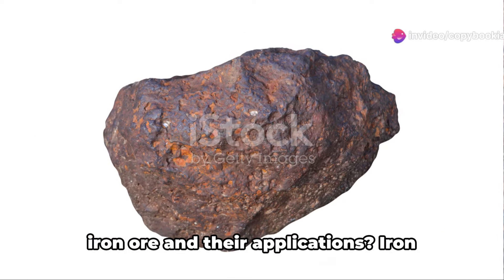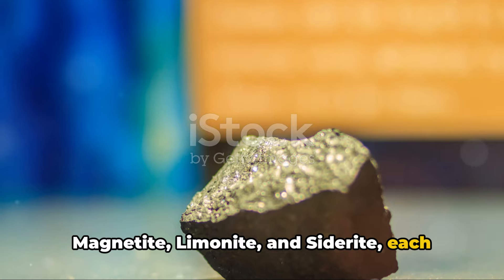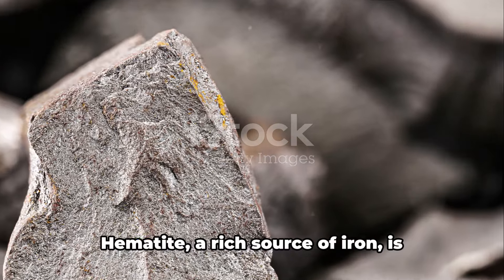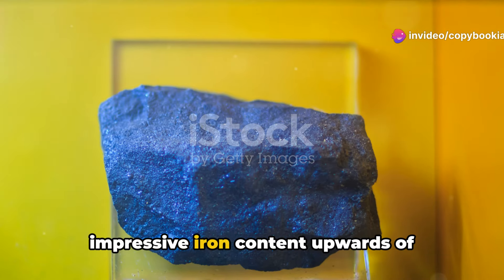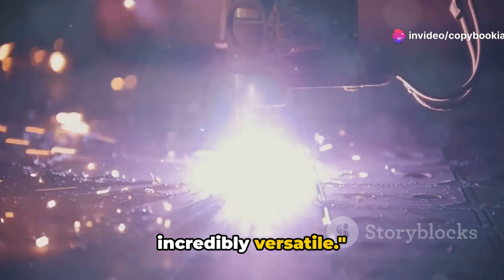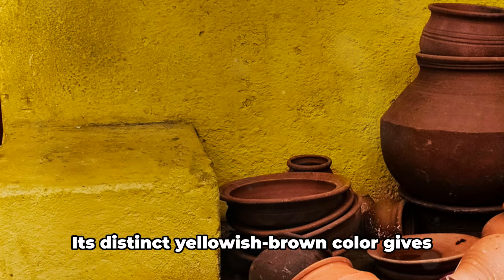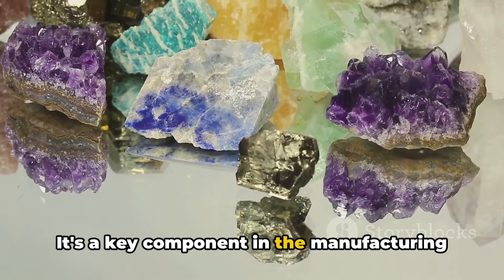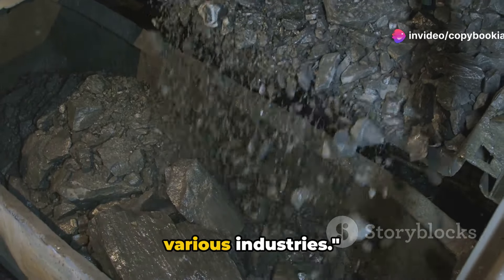Different types of iron ores | Geography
Different types of iron ores explained.